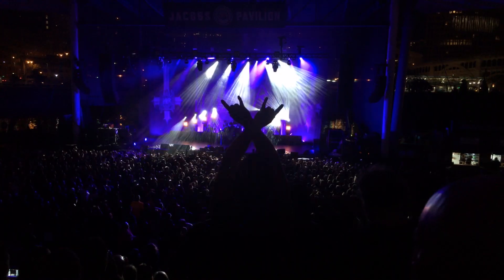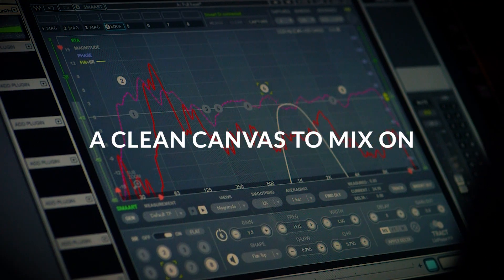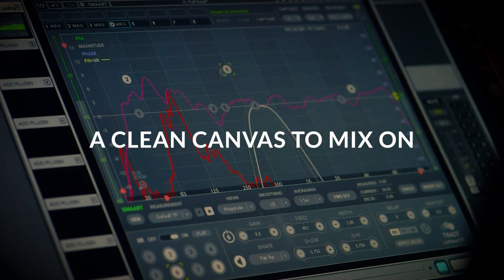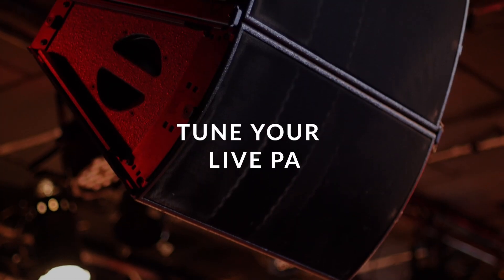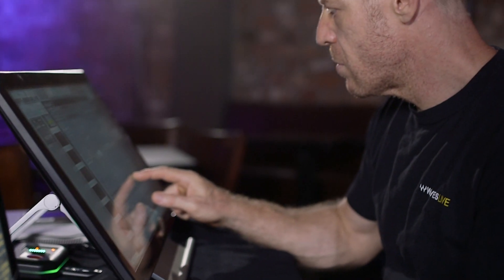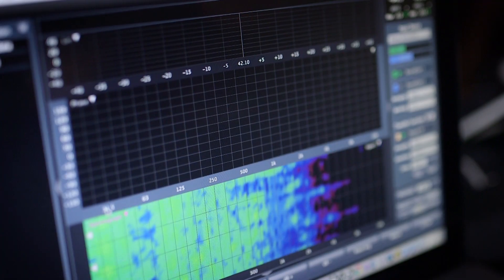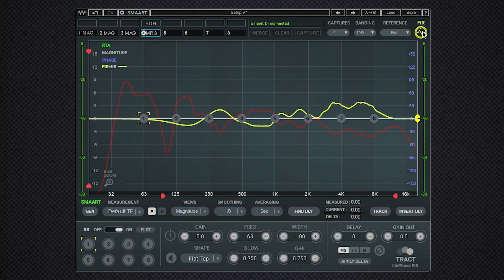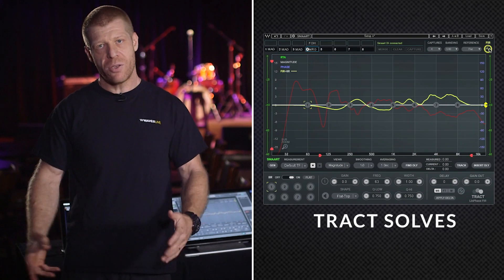Introducing TRACT: Sound System Calibration Made Easy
Find out how you can calibrate your sound system in minutes to achieve a well-balanced foundation for mixing: use the TRACT Sound System Calibration plugin along with Smaart by Rational Acoustics.